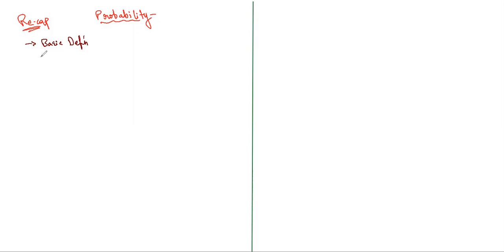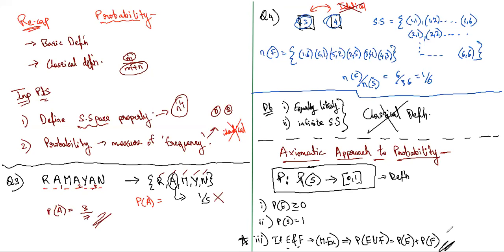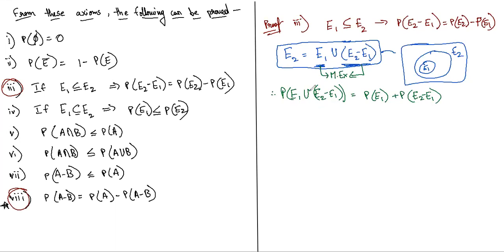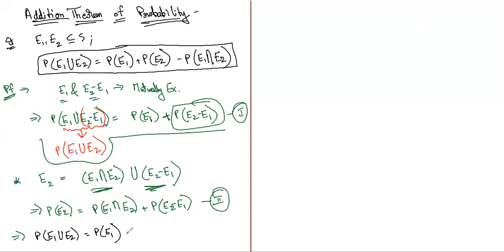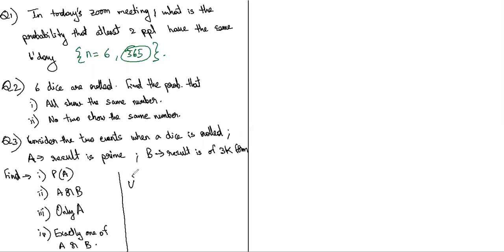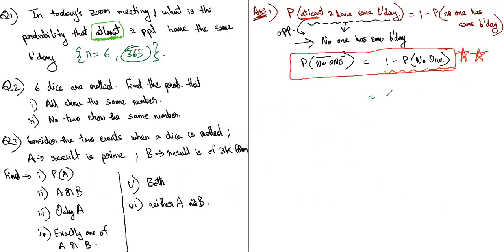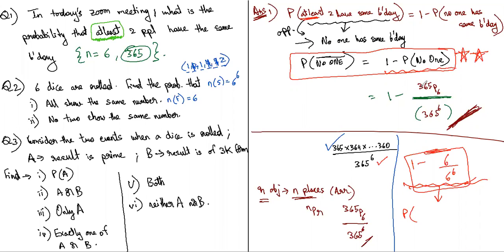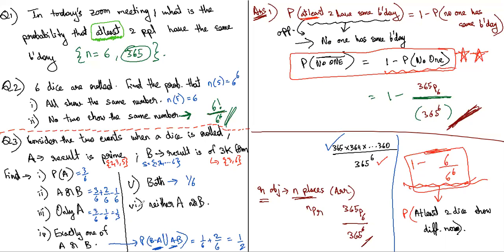Class 12 Probability (Using Set Theory & Notations)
SA KGP